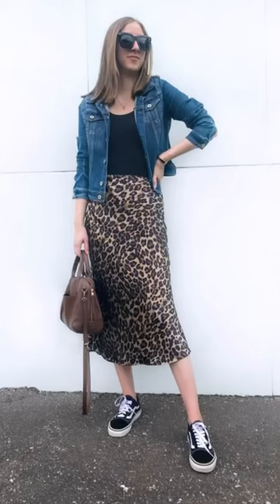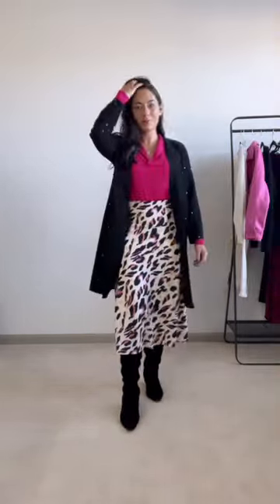How to update your leopard midi skirt 3 ways